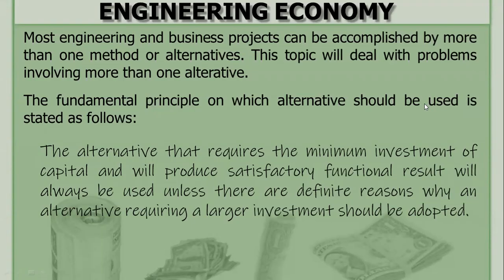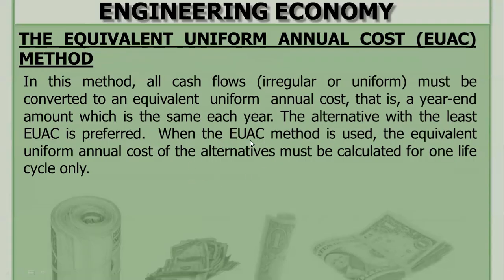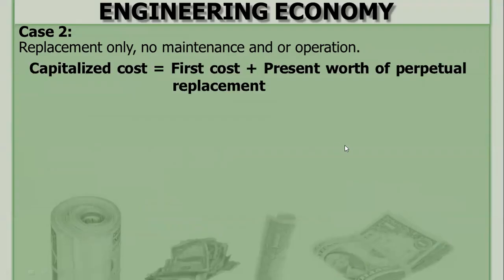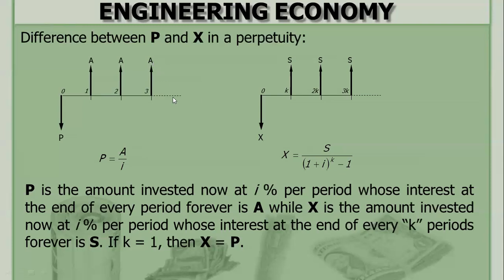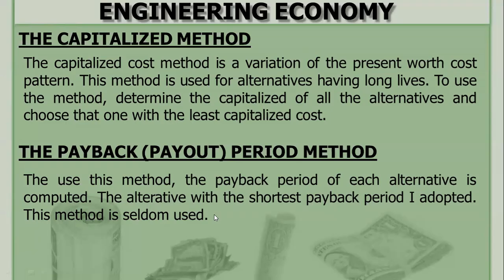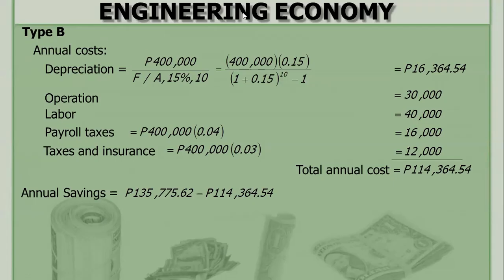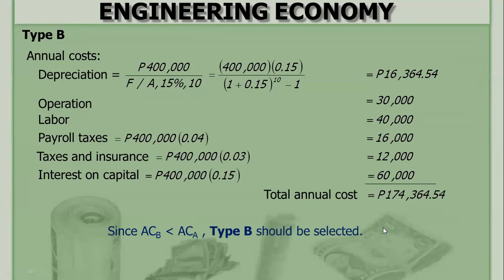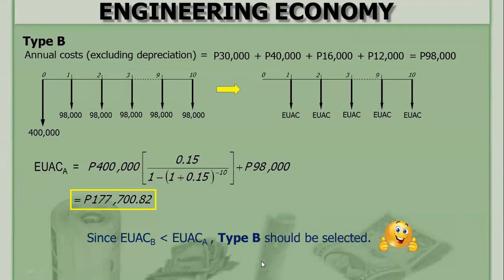COMPARING ALTERNATIVES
Most engineering and business projects can be accomplished by more than one method or alternatives. This topic will deal with problems involving more than one alterative.